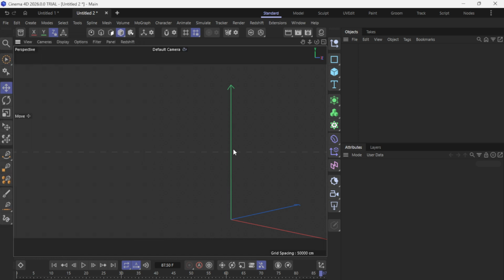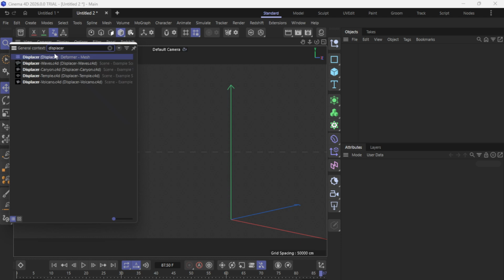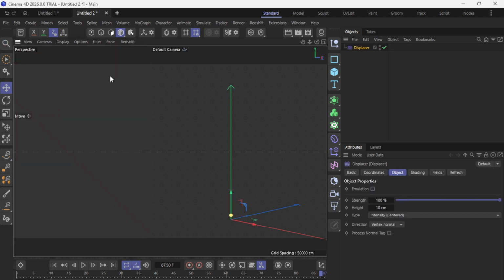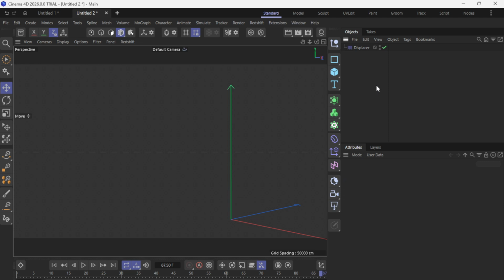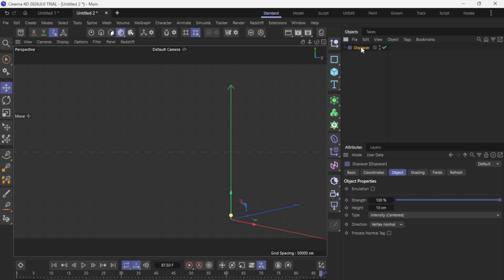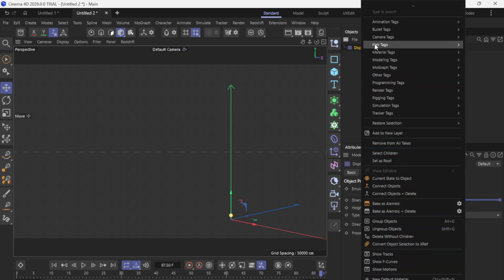How to Create Realistic Water Cinema 4D [2025 Guide]